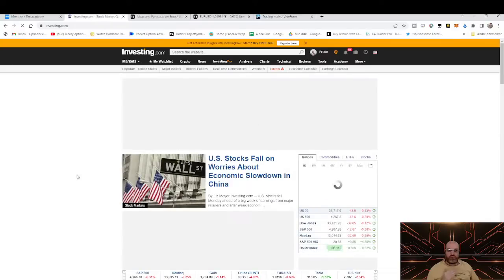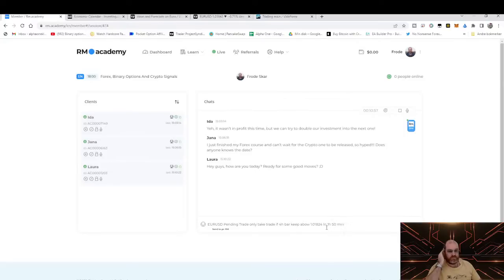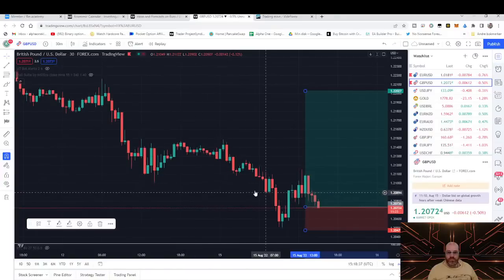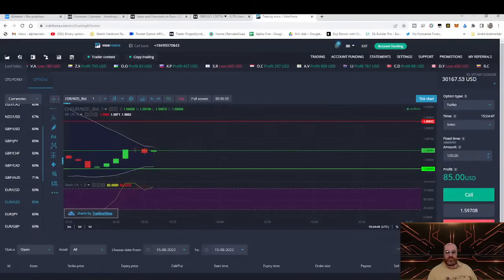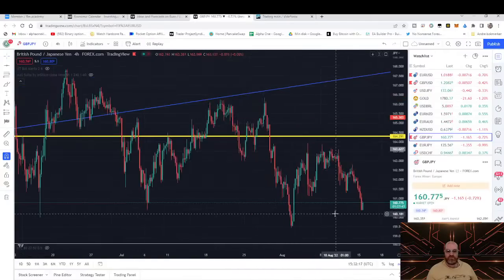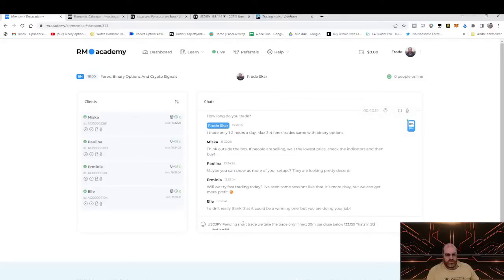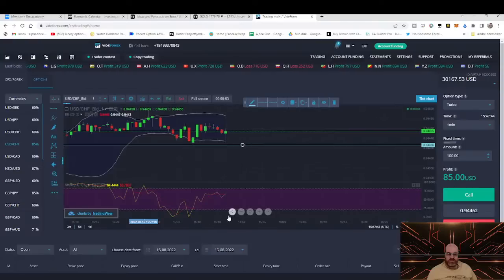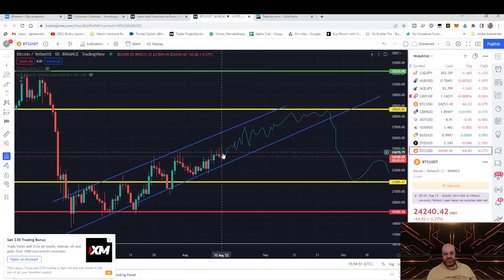Trading Binary Options and Forex Live